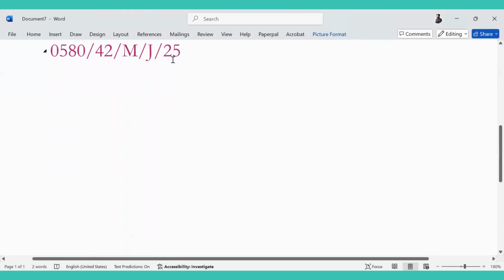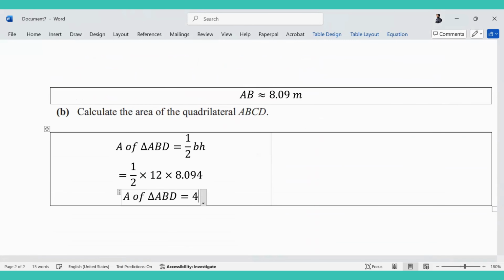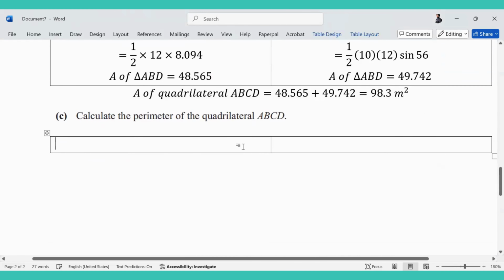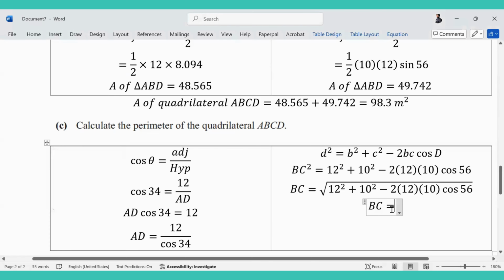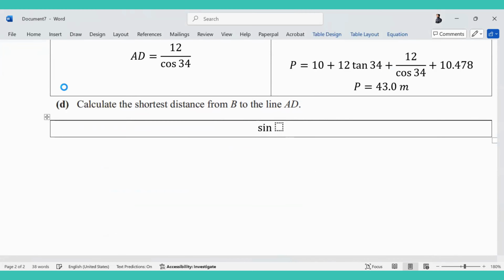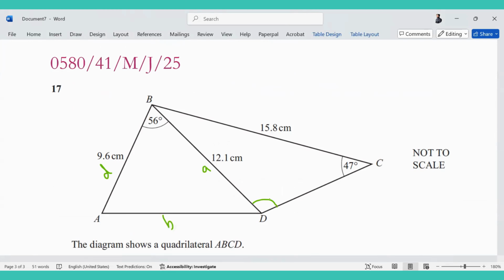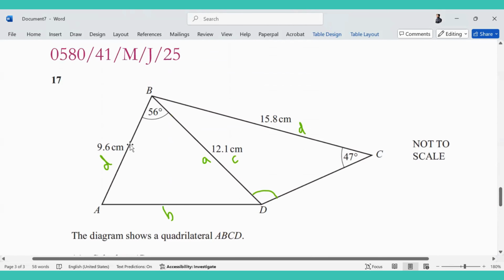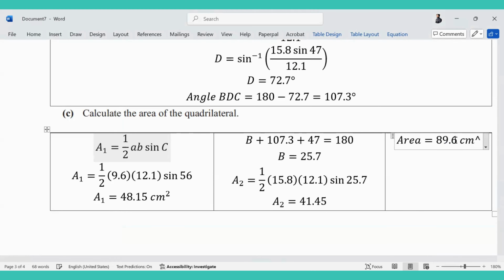Trigonometry in Quadrilaterals | Past Paper Questions Solved — Lengths, Areas, Perimeter & Distances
🧭 Full worked solutions — Trigonometry applied to quadrilaterals (past paper style).

In this video I solve two exam questions on quadrilaterals that bring together sine & cosine rules, area formulae, angles and perpendicular distances. These are multi-part questions (lengths, areas, perimeters and shortest distance to a line) — perfect practice for students preparing for O Level / IGCSE / Additional Mathematics and AS Level exams.

✅ What I cover (step-by-step)

Using the sine rule and cosine rule to find unknown sides (AB, AD, etc.).

Finding areas of non-standard shapes by splitting into triangles and using ½ab sin C.

Computing perimeter by summing sides found from trigonometric methods.

Finding the shortest distance from a point to a line (perpendicular distance) using area or trig.

Handling obtuse angles in triangle problems and interpreting angle relationships correctly.

🎯 Ideal for

O Level / IGCSE / Additional Mathematics students revising trigonometry in geometry

AS Level students practising problem-solving and examiner technique

Teachers seeking worked examples to show in class